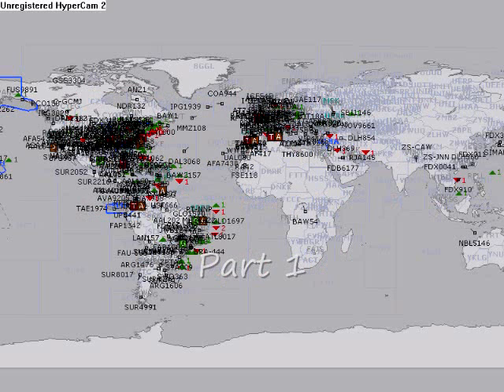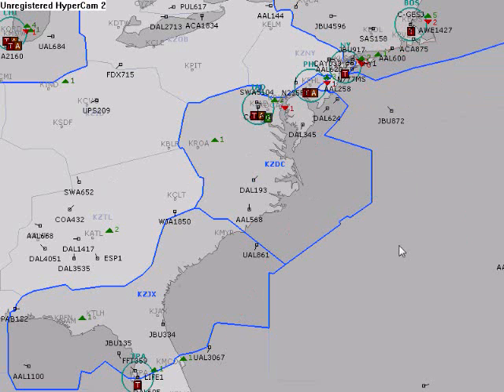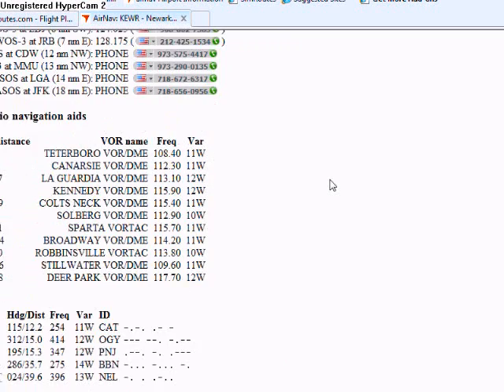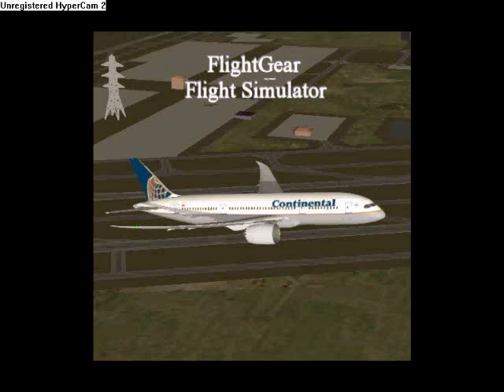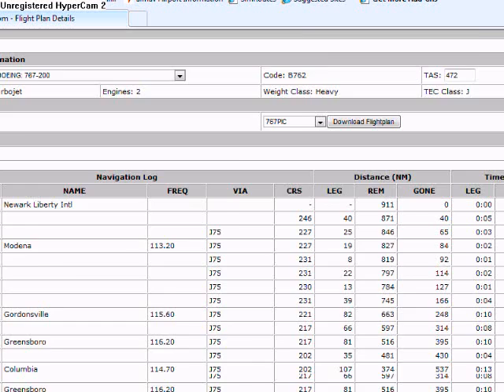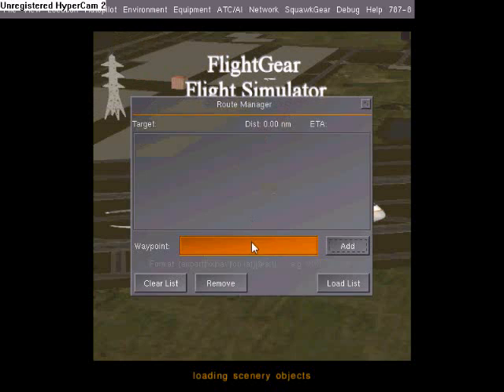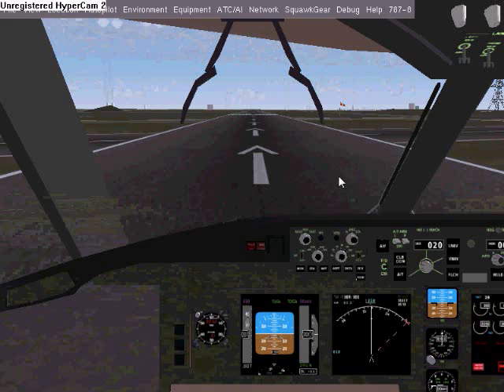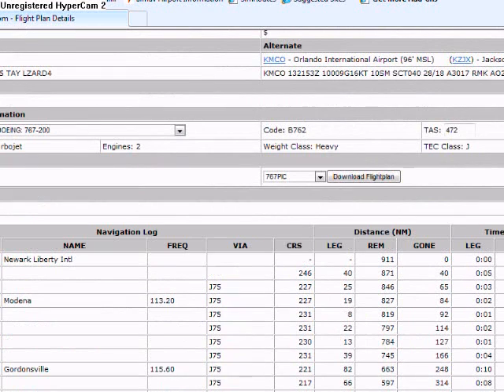VATSIM in FlightGear Example Flight Part 1.wmv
An example flight of flying in FlightGear on the VATSIM network by using SquawkGear, which is SquawkBox for FlightGear